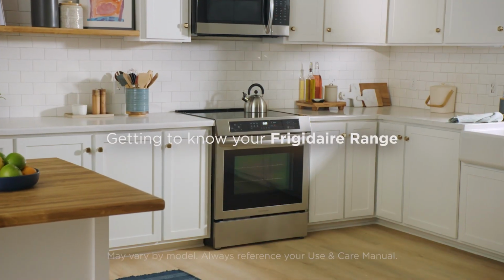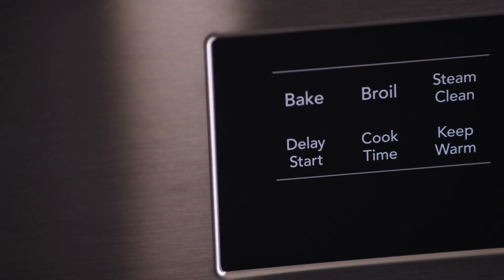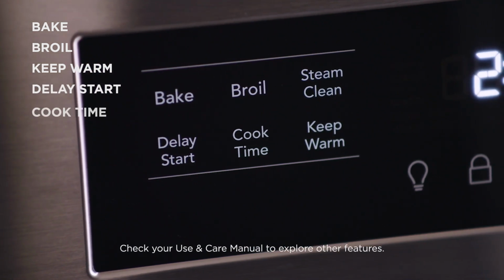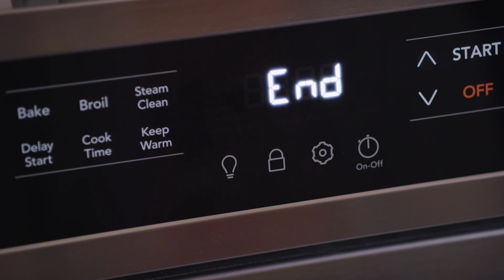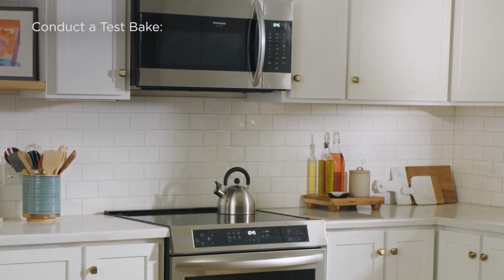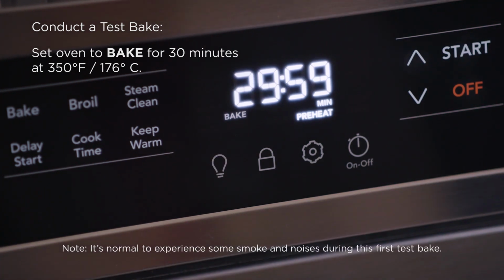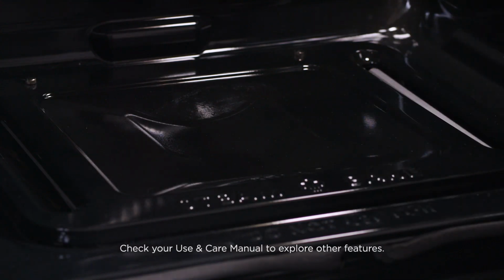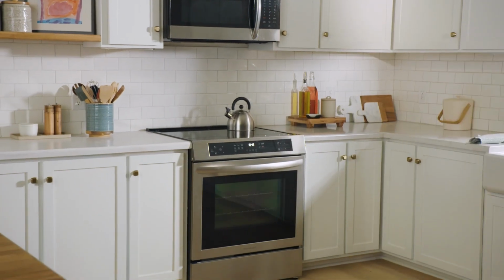Getting to Know Your Frigidaire Electric Range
Get to know the features and modes of your new Frigidaire Oven for a more seamless culinary experience.

What You’ll See:
0:00 - Intro
0:12 - Setting the Clock
0:26 - Getting to Know the Range Features
0:44 - Cook Time and Timer
1:01 - Conducting a Test Bake
1:20 - Common Range Sounds
1:44 - Steam Clean

It’s our job to make sure home is your favorite place to be, so we design each appliance to make every day easier.